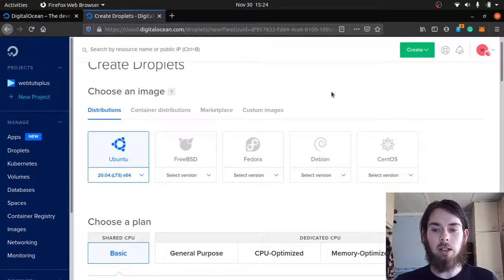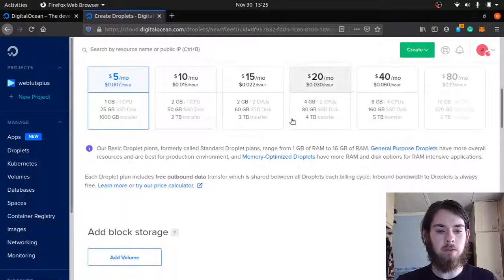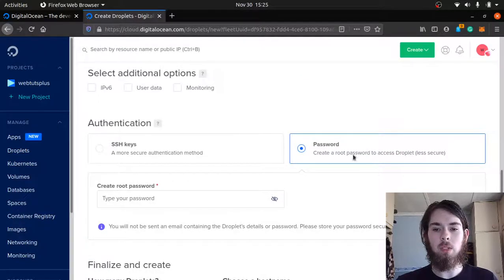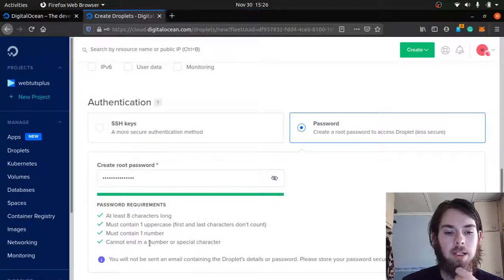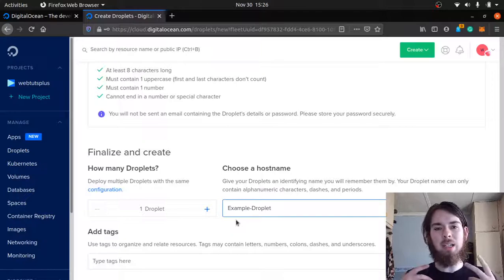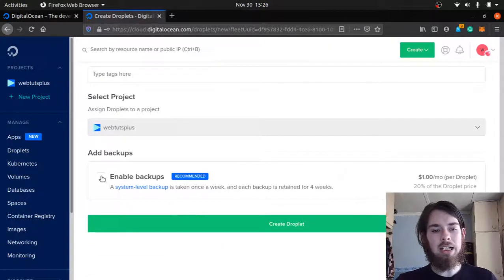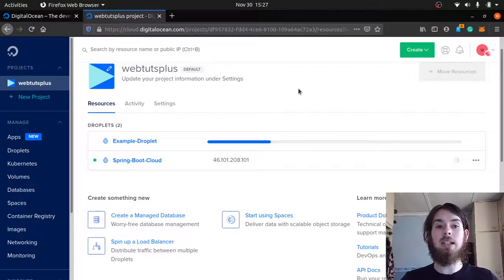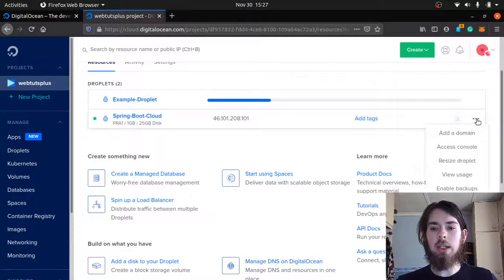How to Publish Your Spring Boot App to the Cloud(Part-1)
Learn how to Publish Your Spring Boot App to the Cloud